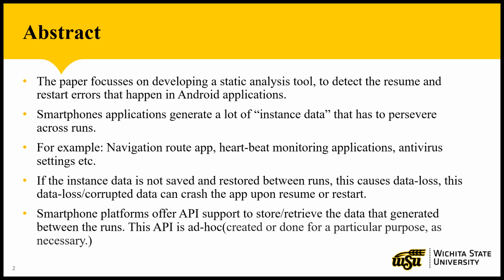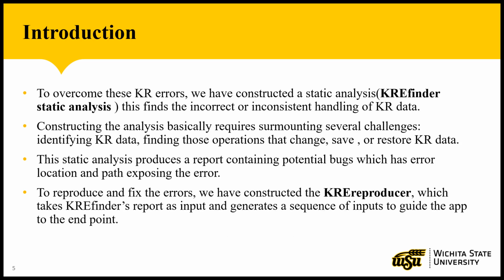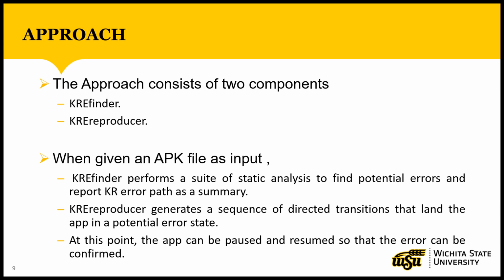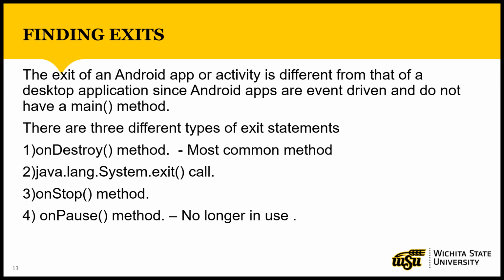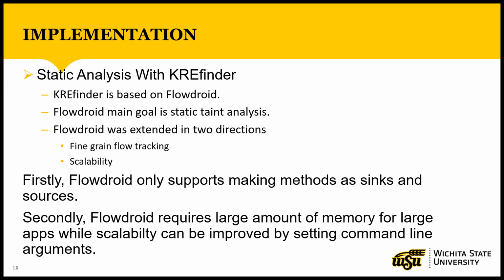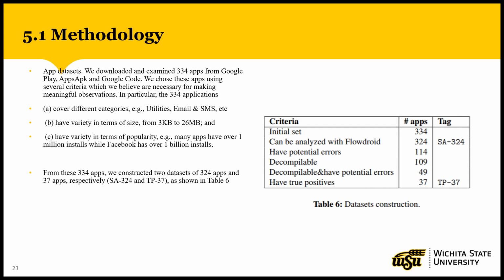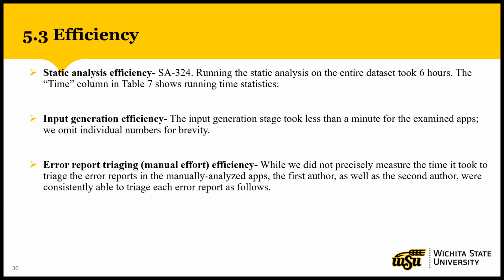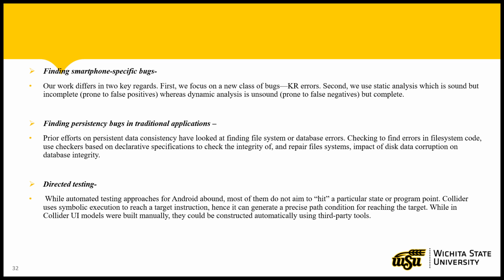SAM Group-8 Presentation (WSU)